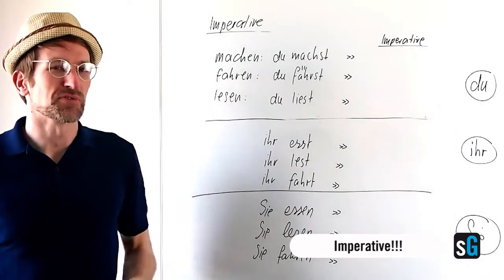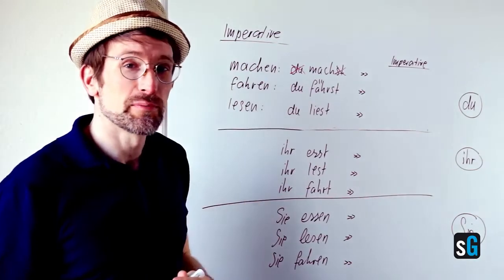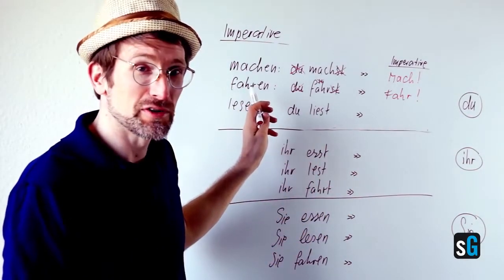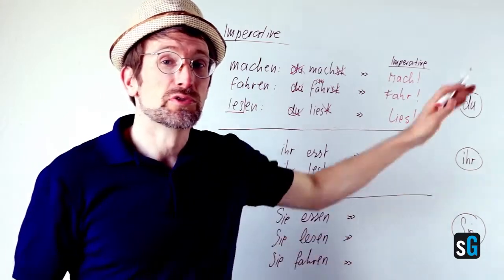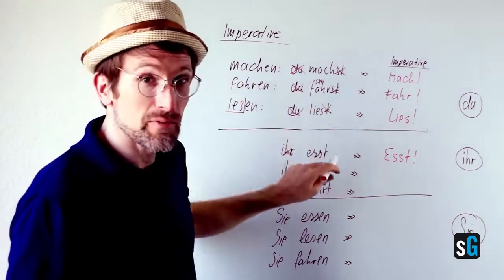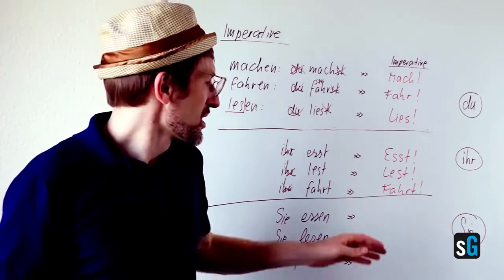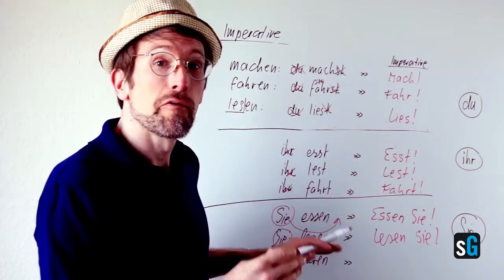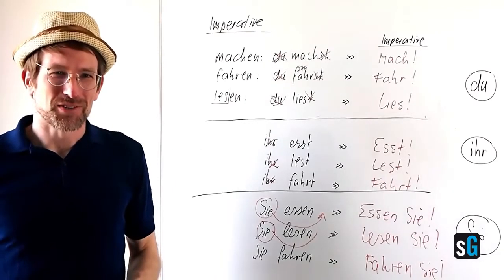A1-L17-Free German Grammar Classes - The Imperative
Unlock the Mysteries of German Grammar in One Comprehensive Guide! 📚🇩🇪 Struggling to grasp German grammar? Welcome to your ultimate resource for unraveling the complexities of the German language. In this tutorial, I'll guide you through the intricacies of German grammar, providing clear explanations and relatable comparisons.

✓ **Master German Grammar**: Dive into the world of German grammar. I break down intricate rules into simple explanations and draw parallels between German and English, aiding English speakers in their German learning journey.

✓ **Enhance Recall with Effective Techniques**: Struggling to retain grammar rules? My unique mnemonic techniques will revolutionize your learning experience. From memory-enhancing hints to catchy phrases, these aids will support your grammar mastery.

✓ **Simplified Grammar Insights**: Bid farewell to tedious grammar manuals! Engaging examples and clear insights will make even the most intricate German grammar rules digestible.

✓ **Suitable for All Levels**: Whether you're a beginner embarking on your German journey or looking to deepen your proficiency, this video offers valuable insights for learners at every stage.

Join me now and revolutionize your ability to comprehend and utilize German grammar. With my comprehensive approach, mastering German grammar will become as natural as using your native language.

Get ready for an enlightening journey into German grammar!
Now viel Erfolg but above all viel Vergnügen mit deinem Deutsch!
Michael

📚 Struggling with German learning or seeking to enjoy it more? Embark on the path of proper German acquisition with SmarterGerman.

✅ Eager to elevate your German to the next level? Our B2 German mastery course is perfect, starting with a FREE lesson:

And remember, we offer a 30-day refund policy after purchasing any of our courses. Just drop us an email – it's that simple!

🇩🇪 Welcome to SmarterGerman's Official YouTube Channel – Your Destination for Natural German Learning! 🇩🇪

Ready to conquer German? Need extra guidance? Moving to or visiting Germany? You've found your go-to hub for all things German learning.

➡️ I'm Michael, your host, and I'm committed to helping you succeed in mastering German. Expect efficient learning strategies and accelerated fluency here at SmarterGerman.

Our videos span a wide range of German language topics, from grammar to speaking and reading. Unleash your mind's potential for fulfilling German learning.